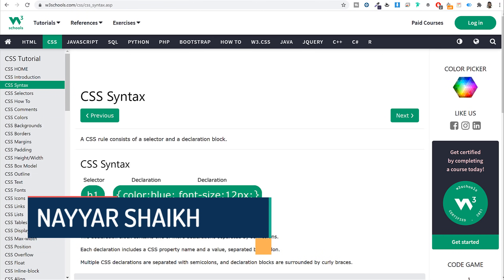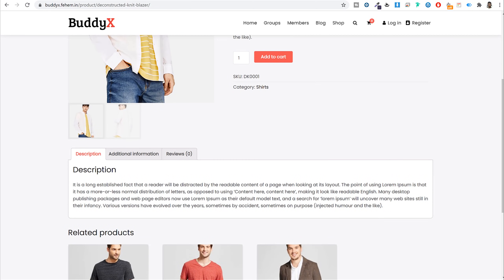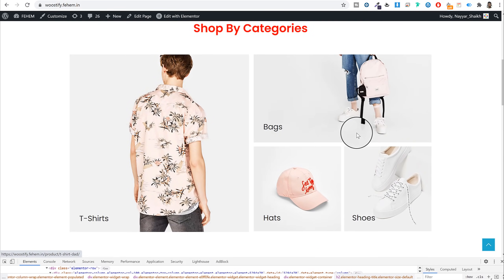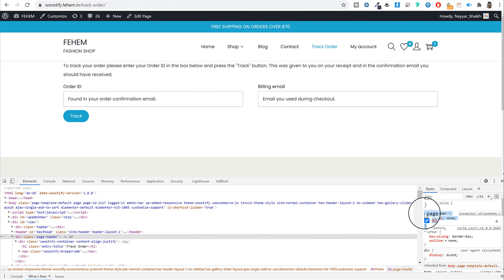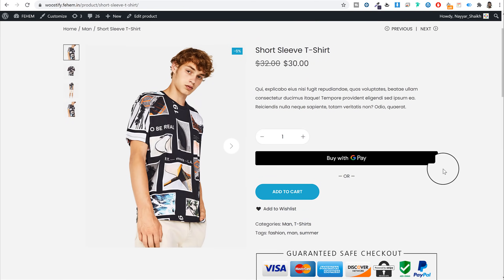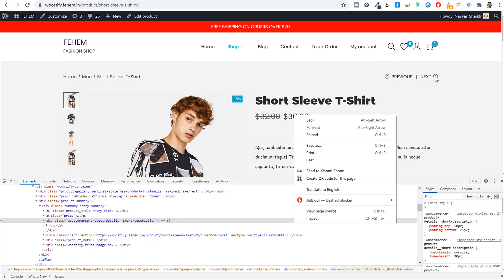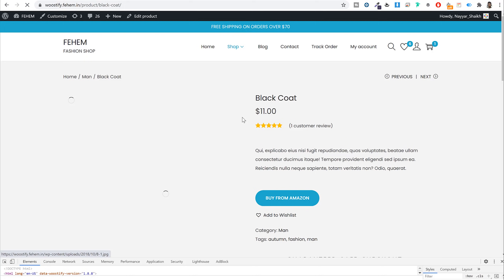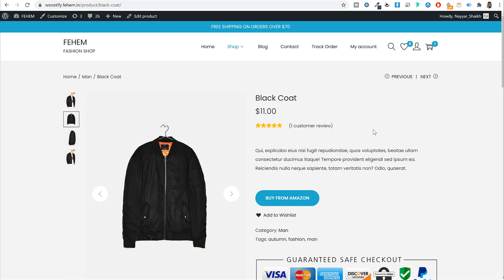How to Customize & Design ANY Website using SIMPLE CSS Tips & Tricks for WordPress Tutorial 2021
★ Important Links ★
☑ Watched the video!
☐ Liked?

00:00 Introduction
03:57 CSS Syntax or Format
04:52 CSS Class
09:08 Text Alignment & Comments in CSS
11:17 Display None & Page ID
16:11 Changing Color
18:57 Fonts - Family, Size, Weight & Line Height
22:08 Padding & Margin
26:14 !important Property
29:04 Container
30:36 Position Property
35:25 Adding Image in the Background
40:14 Changing Sidebar & Content Width
43:44 Displaying 3 Columns in a Row
46:41 Media Queries